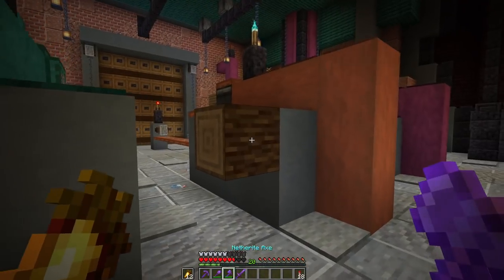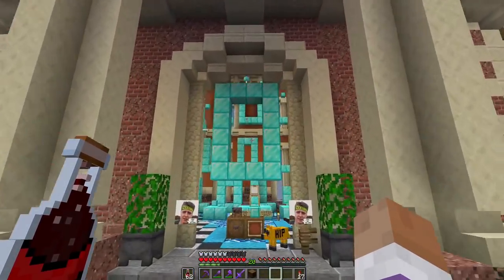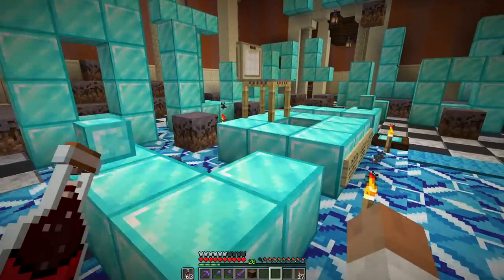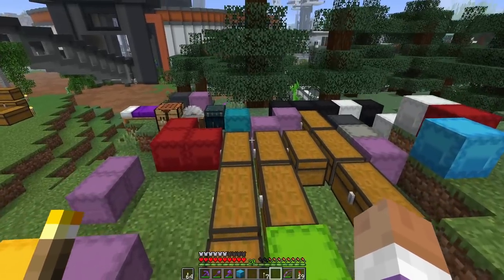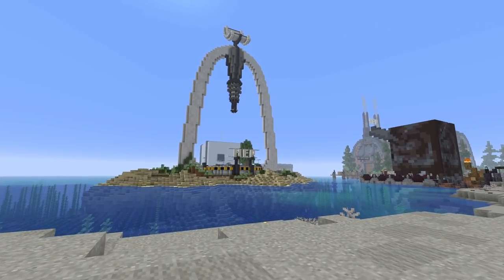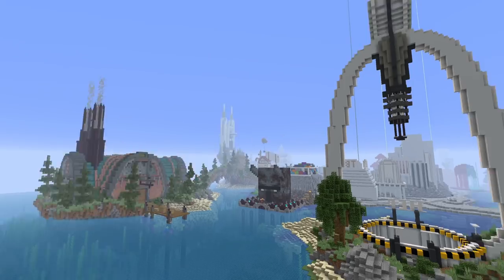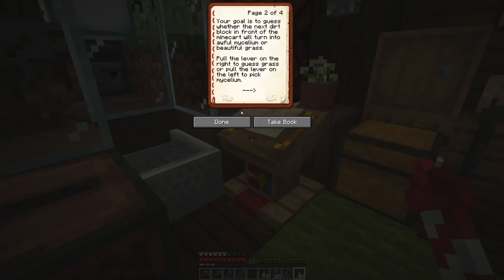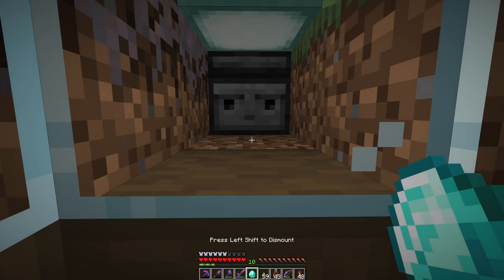Hermitcraft S7 Ep 40: MY MEGA Laser!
Hermitcraft season 7 episode 40, we are back on Hermitcraft 7 for another episode keeping the mycelium resistance from taking over the shopping district. We build a mega Laser Mining Drill to find the Mycelium Resistance base location and find the diamond thrown has returned to the Townhall. I hope you like the design of the massive drill and the MooPOP bottle.